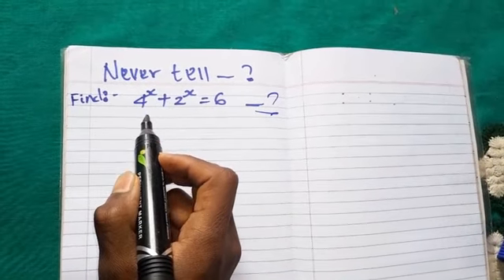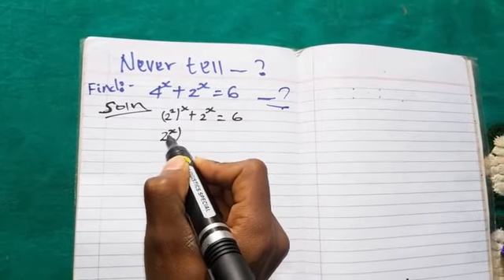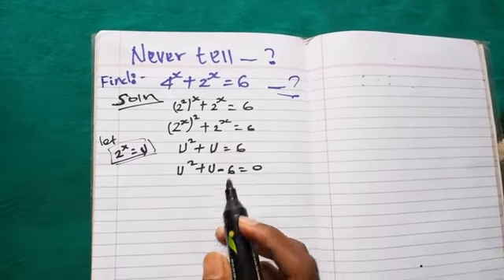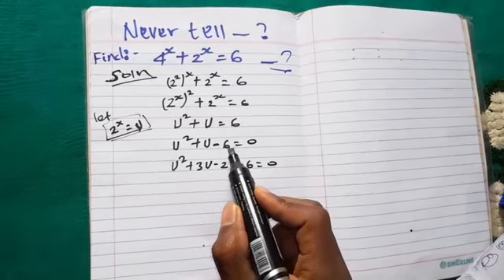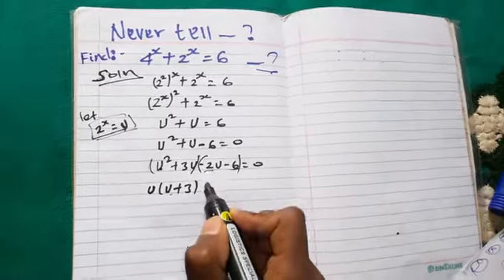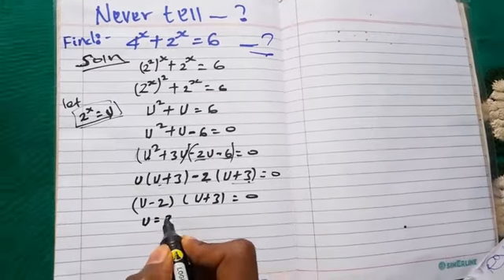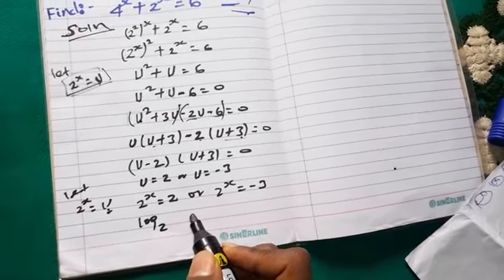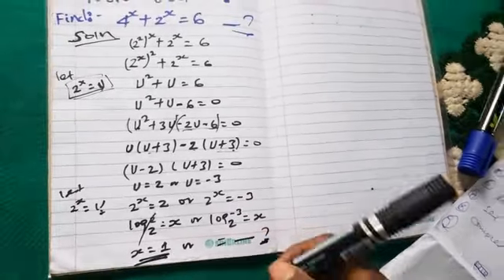How to Solve 4^x + 2^x = 6 | Exponential Equation Trick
Can you solve this exponential equation? Most people struggle with this algebra problem, but with one simple substitution trick, it becomes straightforward to solve!
In this video, we step through how to solve 4^x + 2^x = 6 using the quadratic form substitution method.
What you will learn in this video:
How to rewrite base 4 as a power of 2
Applying substitution (u = 2^x) to form a standard quadratic equation
Factoring the quadratic and finding valid real solutions